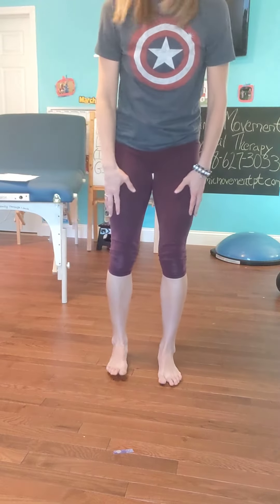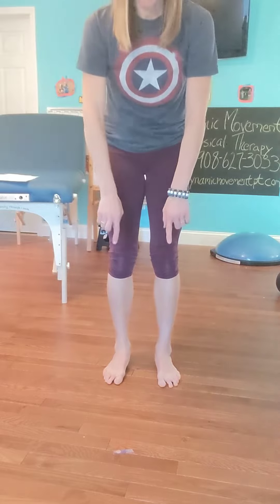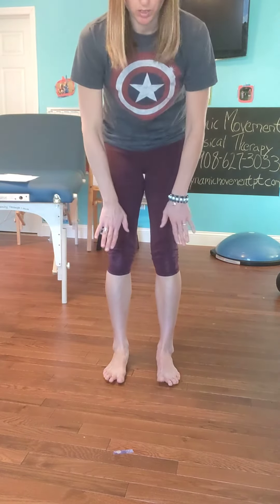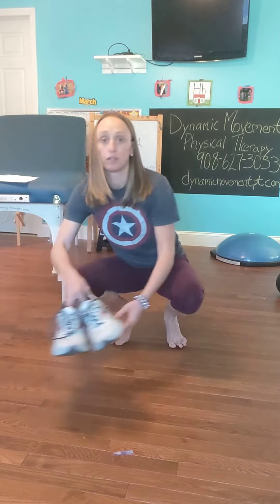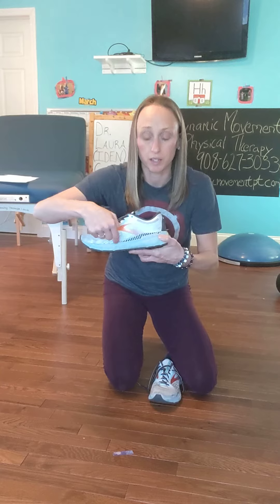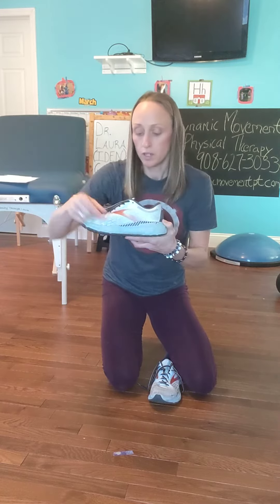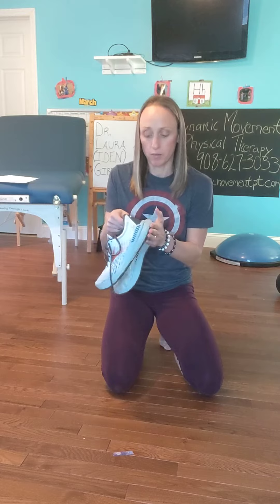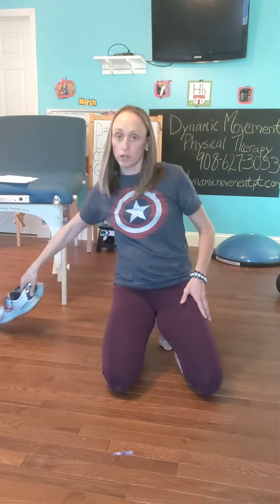How do your feet hit the ground??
How your feet contact the ground is very important.
Do you pronate? Supinate?
How strong are your arches?
Do you have good contact from heel to pinkie to to big toe?
Do you have appropriate footwear for your foot type and body type?
The postural restoration institute supplies advice on footwear every year according to foot type, pelvic stability, etc.